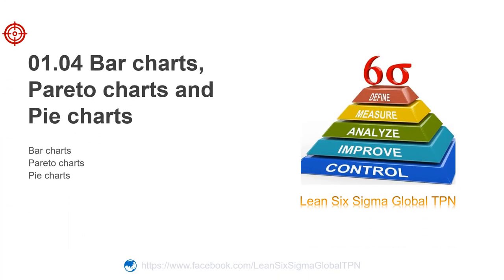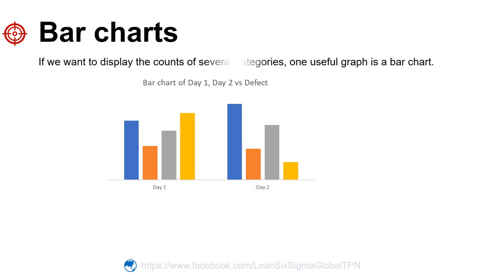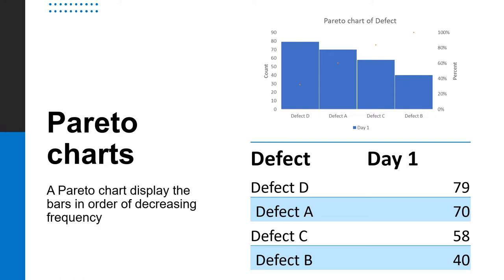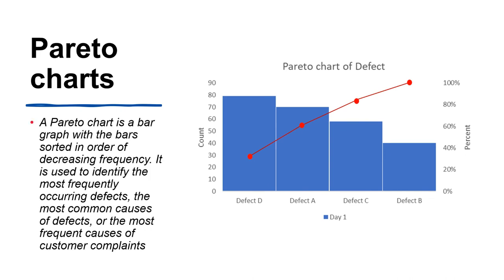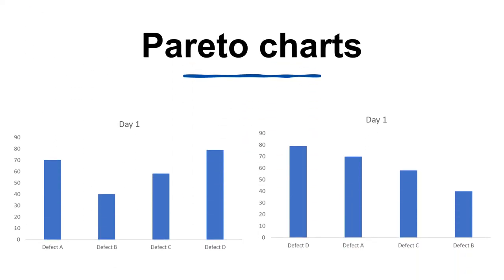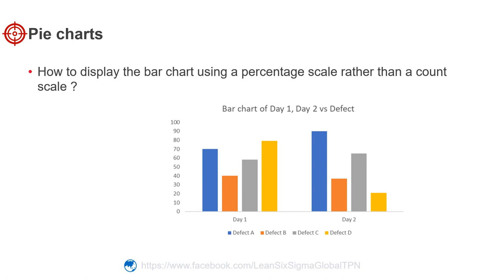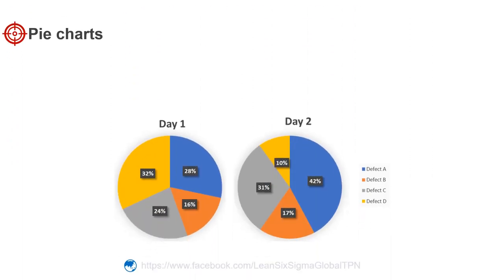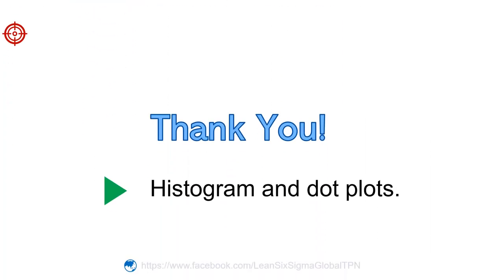004 Bar charts, Pareto charts and Pie charts |Lean Six Sigma Training| Black Belt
A Pareto chart tells a story. It separates the vital few from the trivial many.